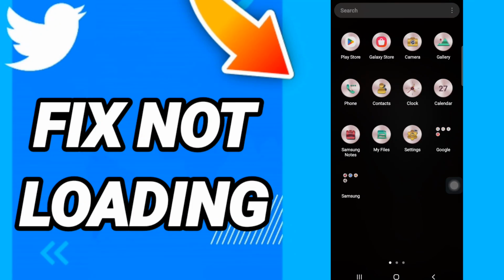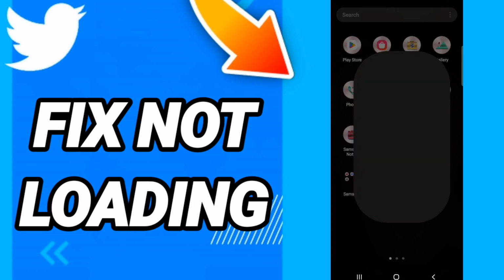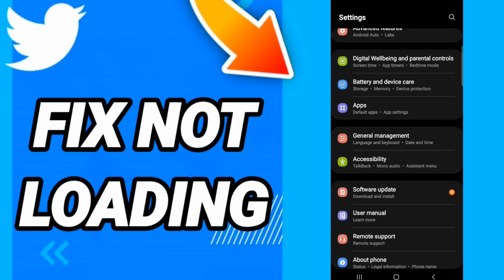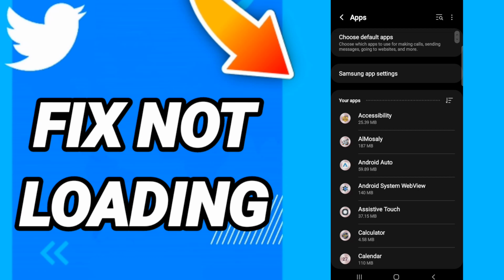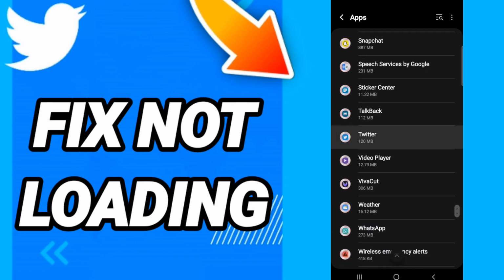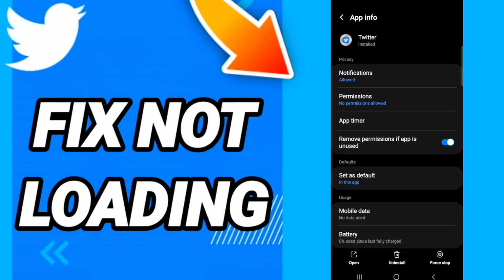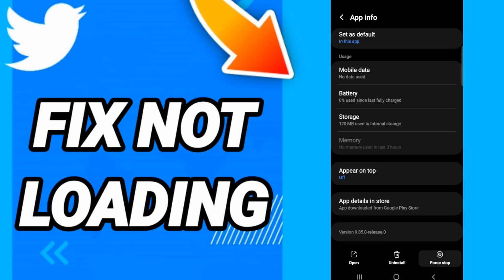How to fix not loading On Twitter